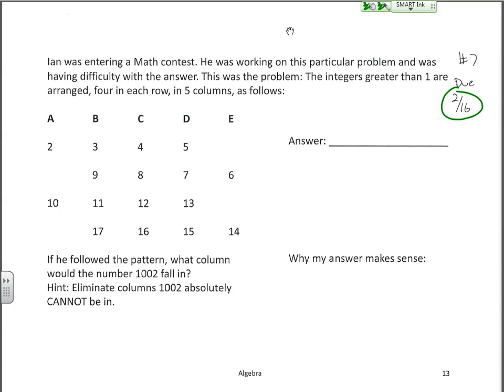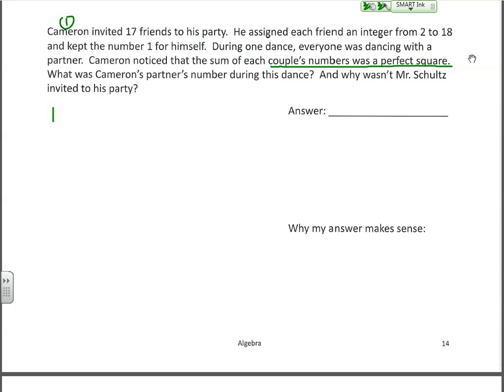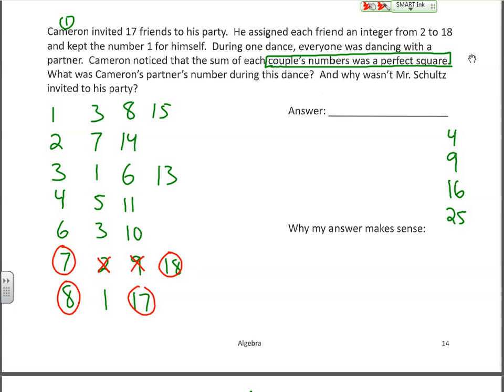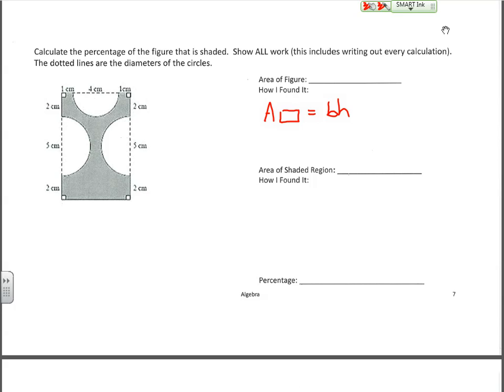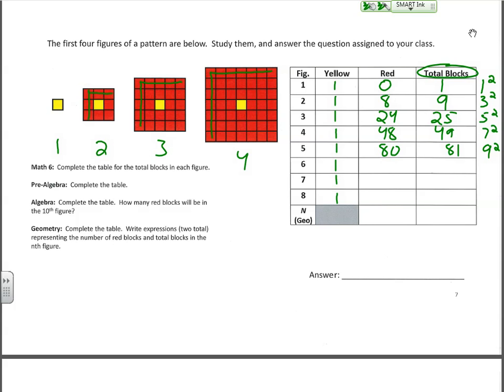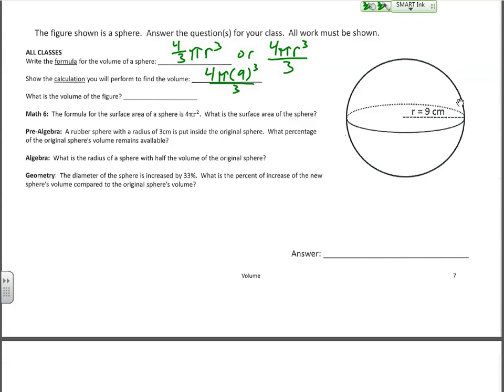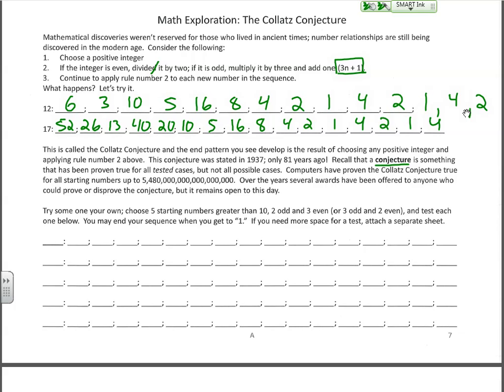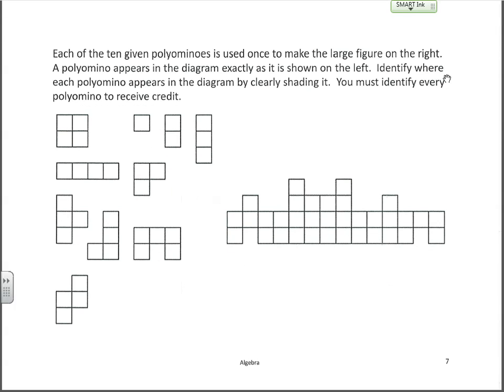Algebra Packet #7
Due 2/16.